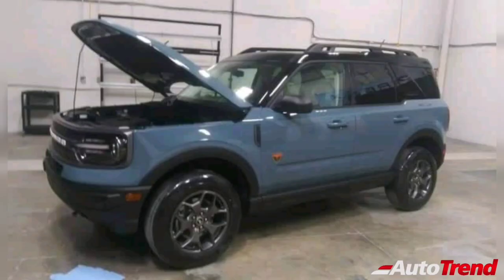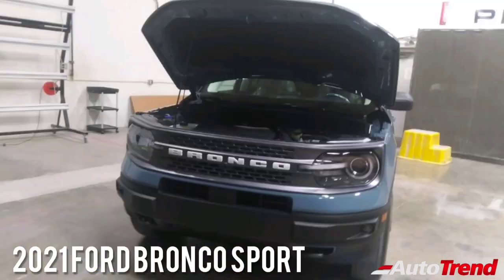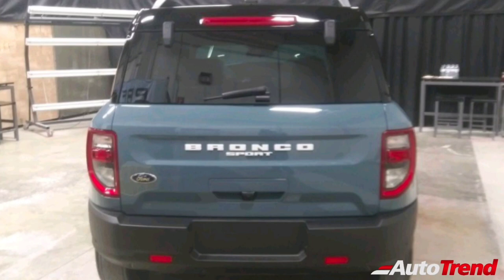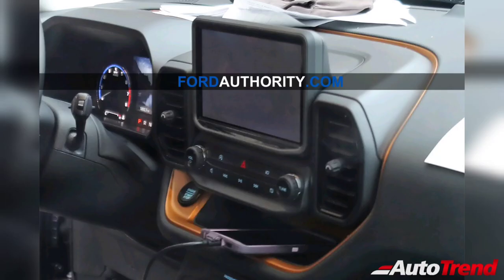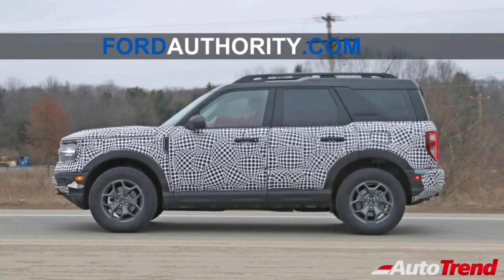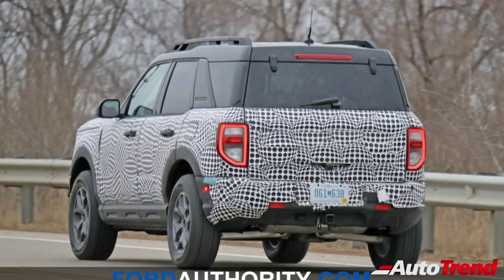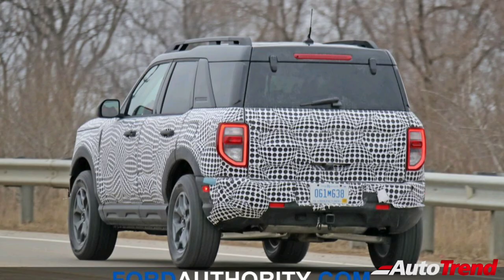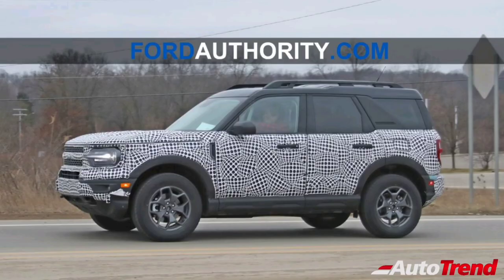2021 Ford Bronco Interior - All You Need To Know !!